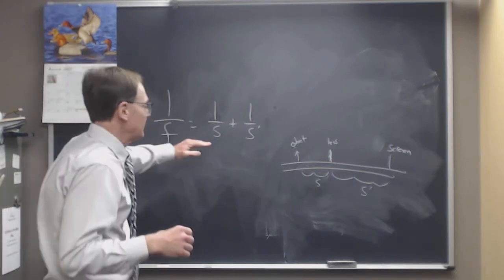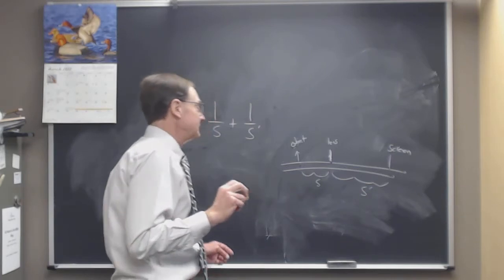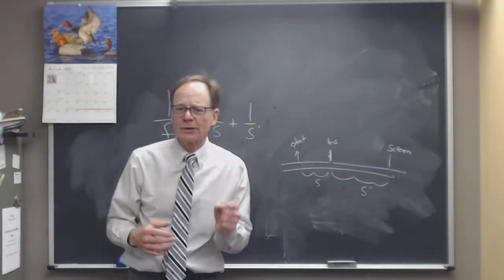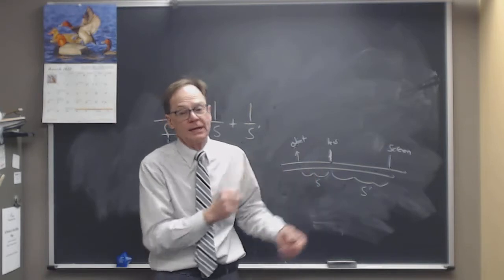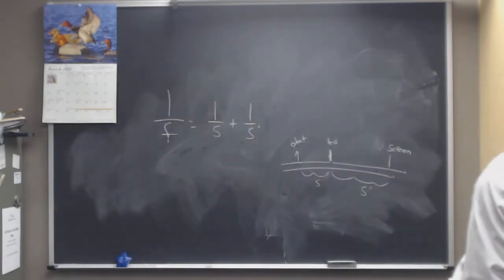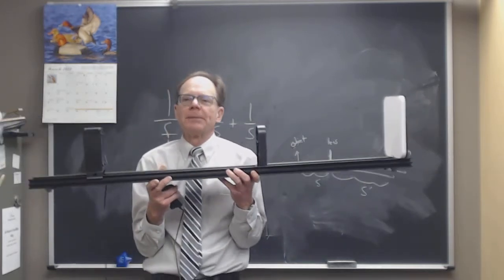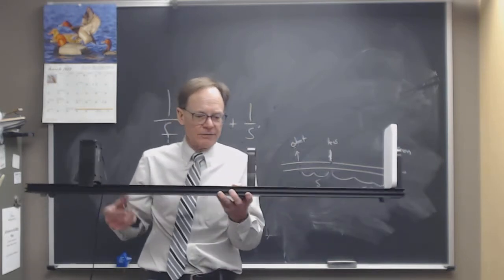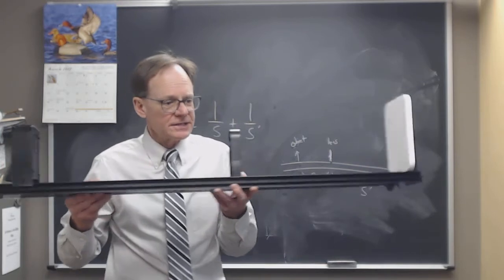Measuring the Focal Length of a Lens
An introduction to measuring the focal length of a lens in the physics laboratory.